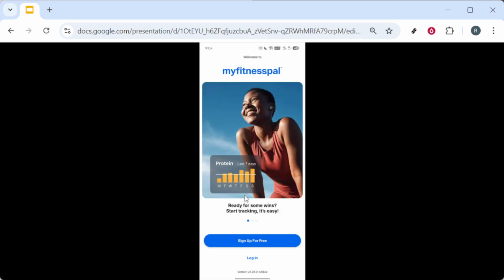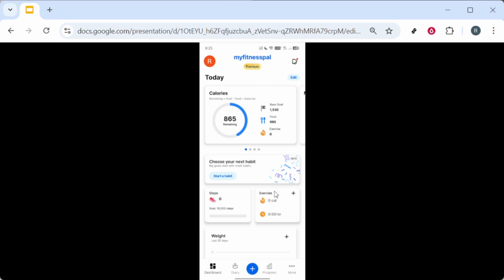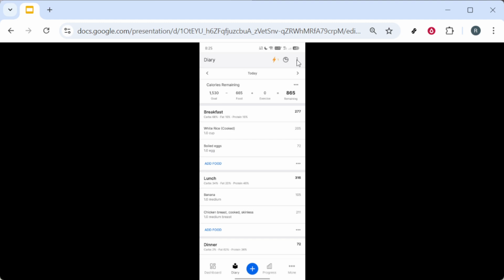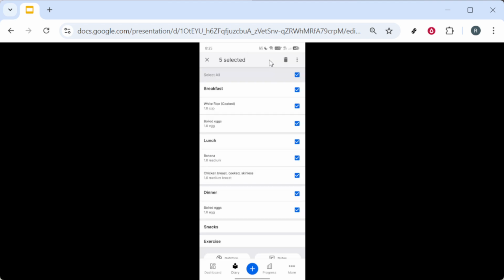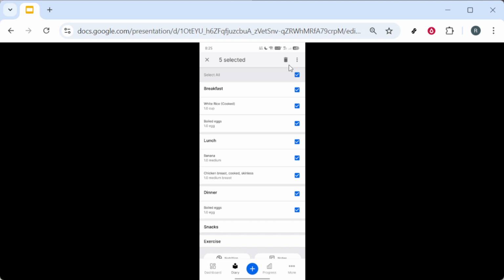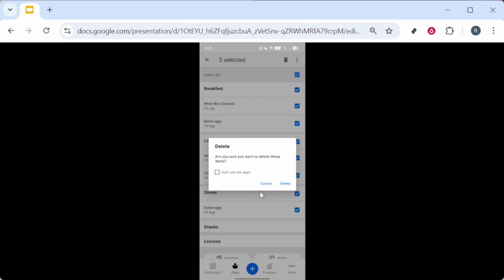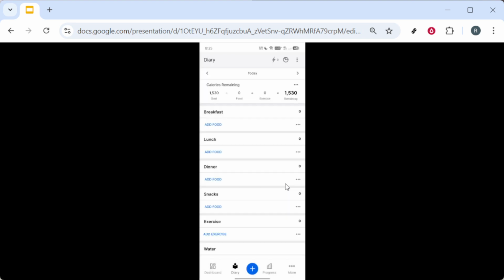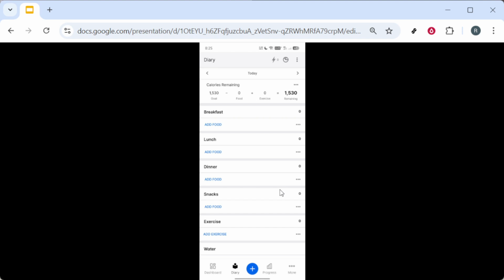How to Reset Calories on MyFitnessPal | Quick Walkthrough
Need to update your calorie goals after a lifestyle change? This tutorial makes it easy to adjust your calorie intake in just a few taps.

🍎 What you’ll learn:
📋 How to change calorie goals manually
⚖️ How MyFitnessPal recalculates nutrition
💡 Best time to update calorie limits
🔄 Syncing changes across devices